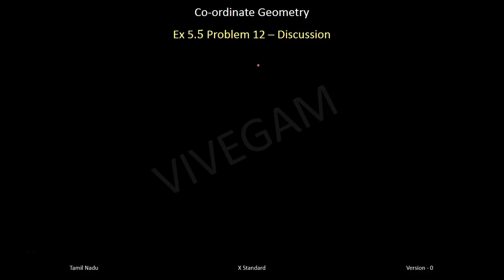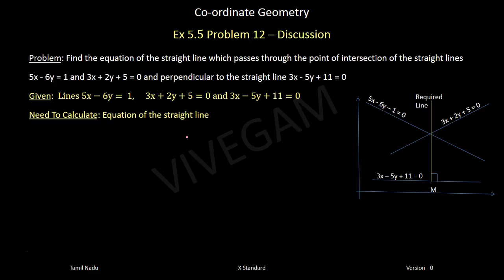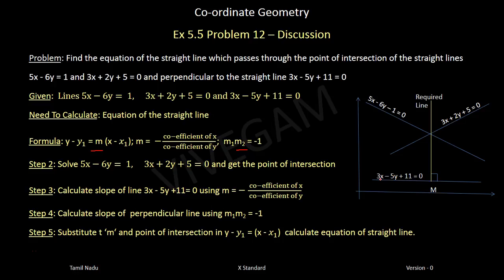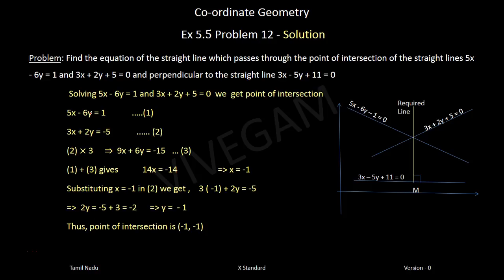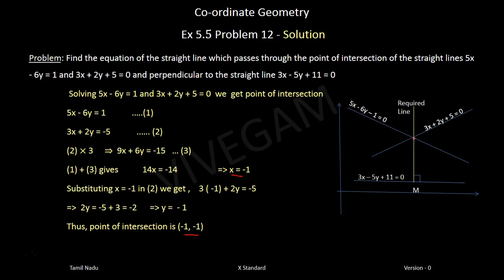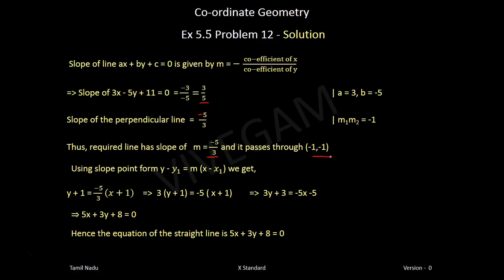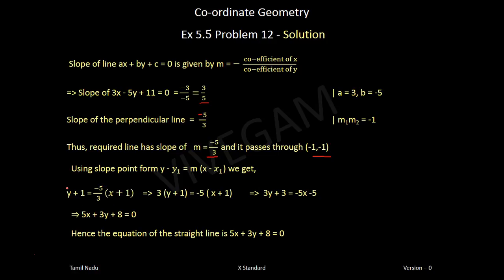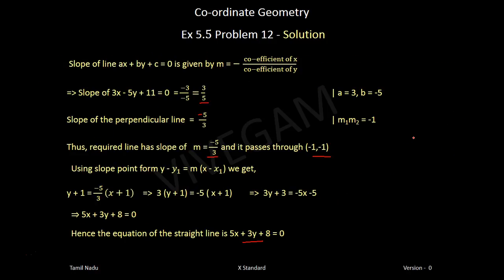5 5 12